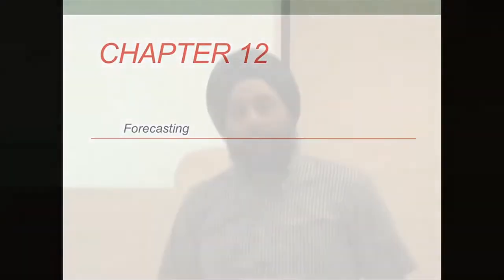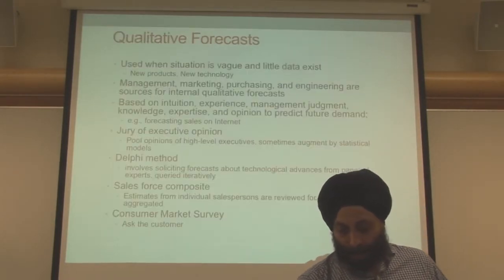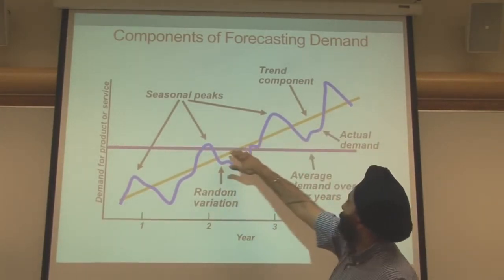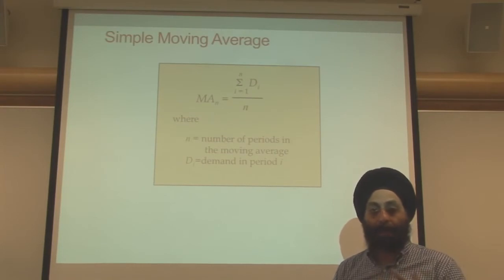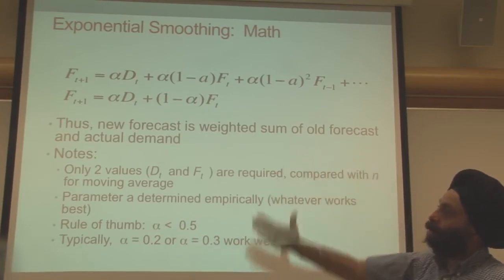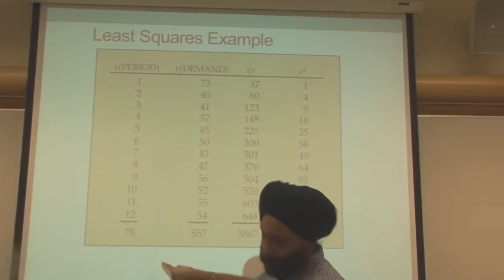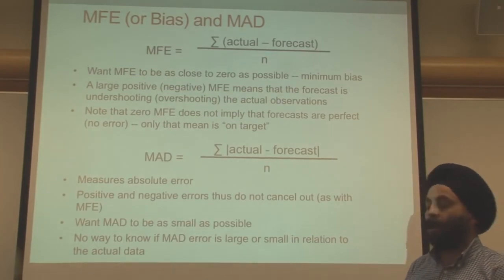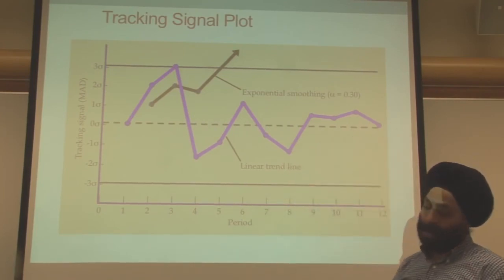BUS140 Chapter 12